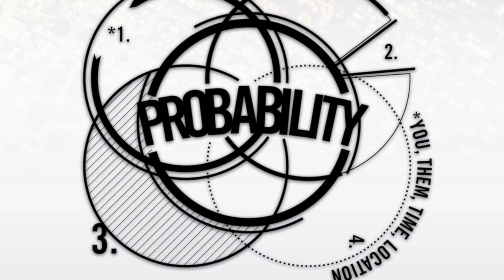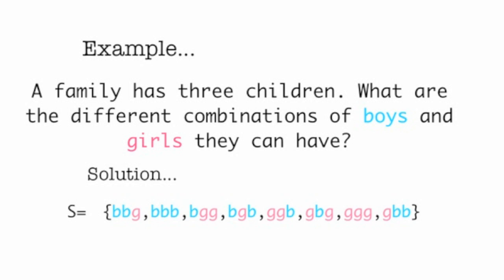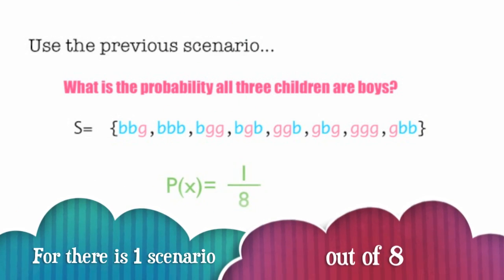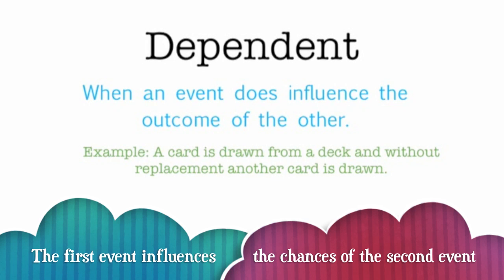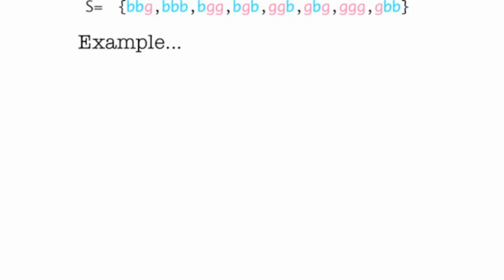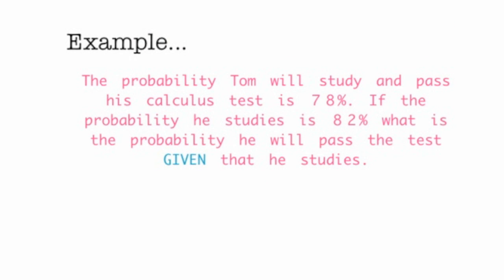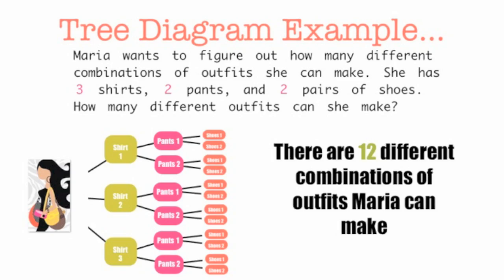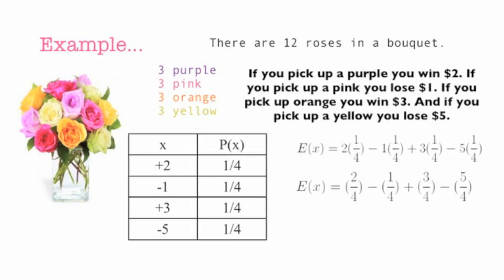Probability MA413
probability